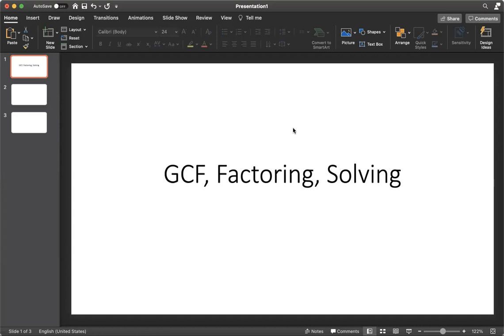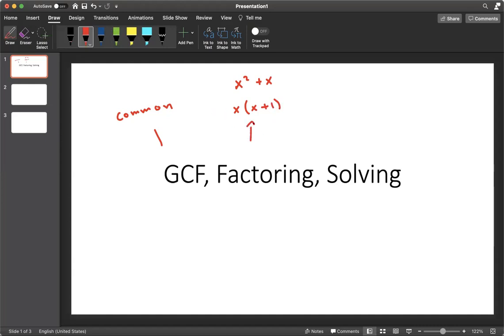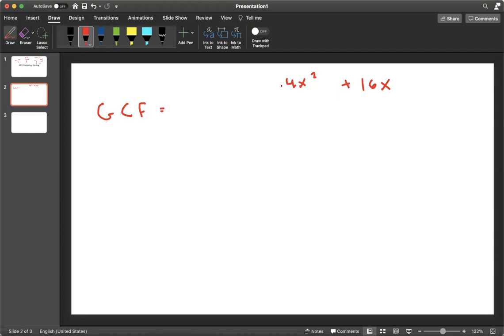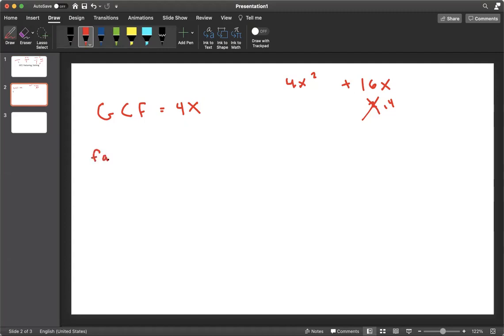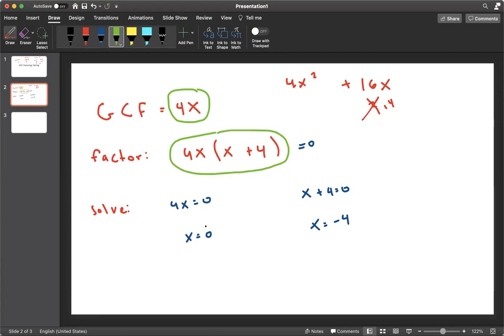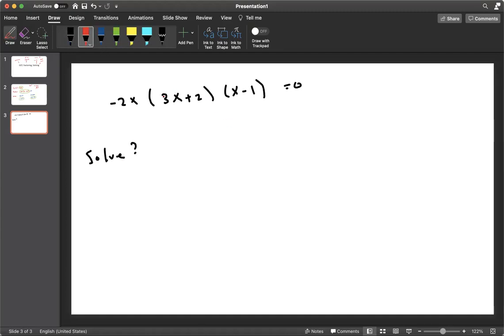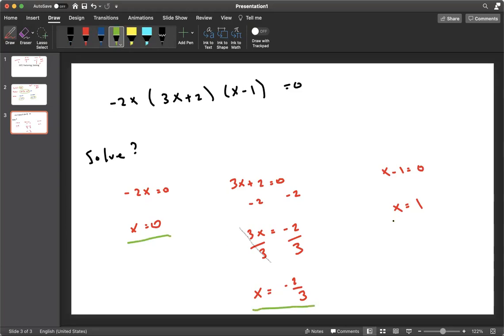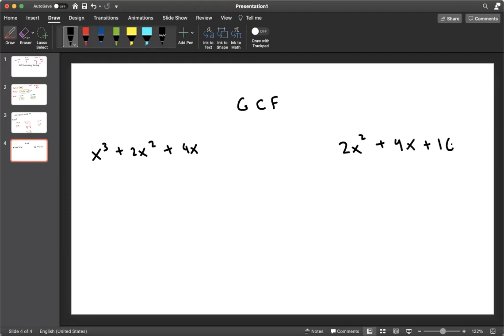GCF, Factor, Solve ... Oh My!